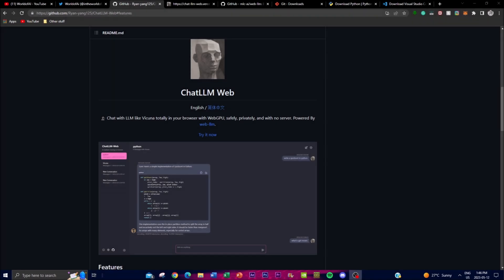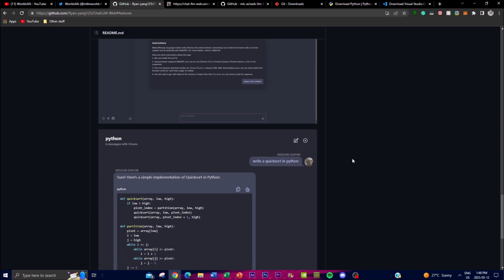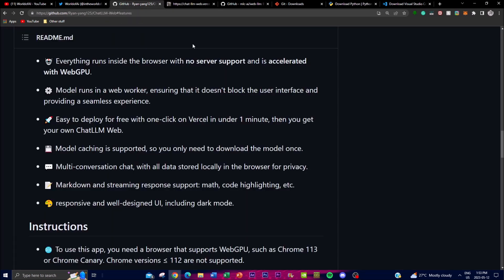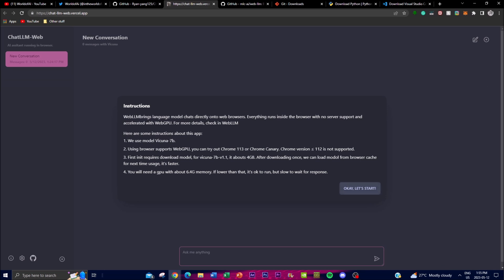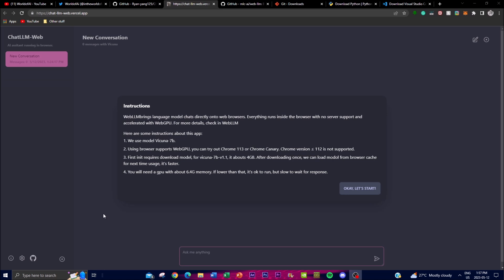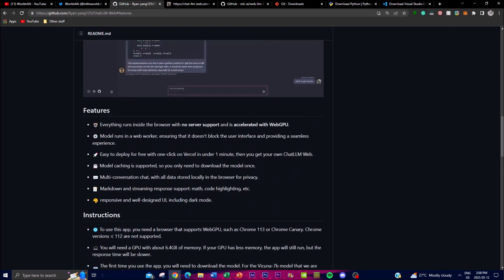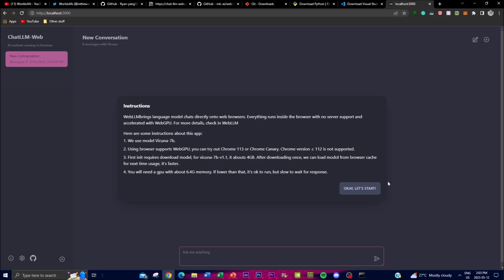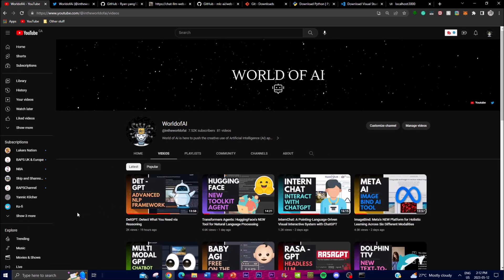ChatLLM Web: Access Vicuna-7B with ONE Click FREE on the Web!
ChatLLM Web is an innovative chat application that allows users to communicate with an LLM (large language model) named Vicuna, directly in their web browser. With advanced WebGPU and web-LLM technology, this secure and private messaging environment requires no server and is designed to function as a one-on-one conversation between the user and Vicuna. In this video, we'll take a closer look at this groundbreaking technology and its main features.

ChatLLM Web is an application that uses advanced technology to provide a unique communication experience. In this application, users can type messages to Vicuna, and the LLM will respond with relevant and personalized answers based on its understanding of natural language. The model is trained on a vast dataset and can understand and generate text in multiple languages, making it an incredibly useful tool for communication. One of the most significant features of ChatLLM Web is its use of WebGPU technology. This technology allows the application to take advantage of advanced graphics processing capabilities in the browser, providing faster and more efficient rendering of text and graphics. This leads to a more seamless and enjoyable conversation experience overall.

[Time Stamps]:
0:00 - Introduction
1:34 - What is ChatLLM Web?
4:00 - Features
10:00 - Instructions/Requirements
11:15 - Installation
14:00 - Demo

Additional Tags and Keywords:
Chat application, LLM, Vicuna, WebGPU, web-llm technology, secure messaging, private messaging, natural language, multiple languages, graphics processing, faster rendering, seamless conversation, innovative technology.